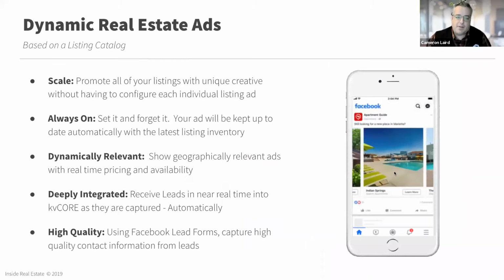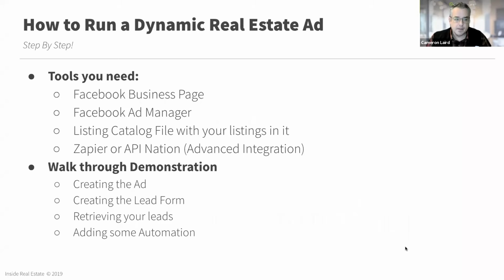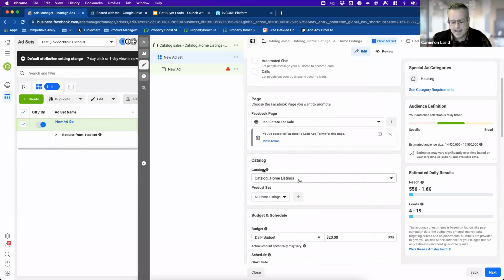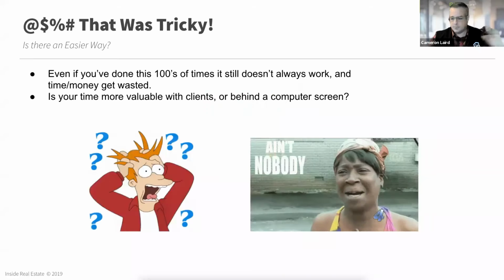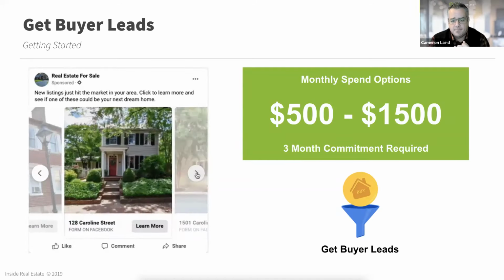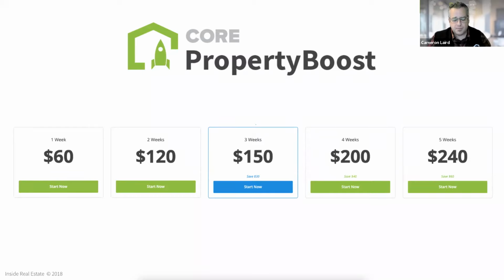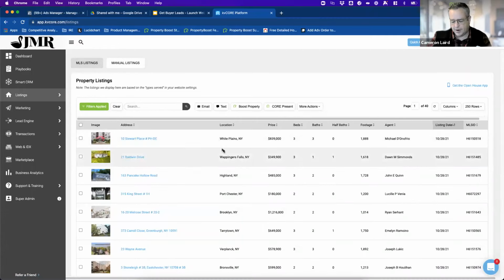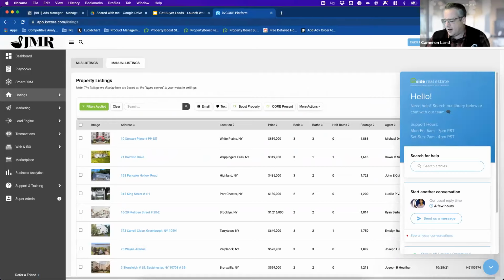Launch of kvCORE's Get Buyer Leads - Using Listing Inventory to draw and capture local buyers (nER)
Watch this webinar with Cameron Laird, kvCORE's Product Director for Agent Advertising, as he covers:
-- introduction to Facebook Lead Form Ads
-- the nature and expectations of leads captured from Facebook Lead Form Ads
-- specifics of Real Estate Ads
-- why agents may want to invest in a product instead of spending their time managing ad accounts
-- introduction to the new "Get Buyer Leads" product in kvCORE Marketplace
-- Alternative product called "Facebook AI & Retargeting" if you don't have access to listings
-- shorter term listing based advertising via "PropertyBoost"
-- Open Q&A